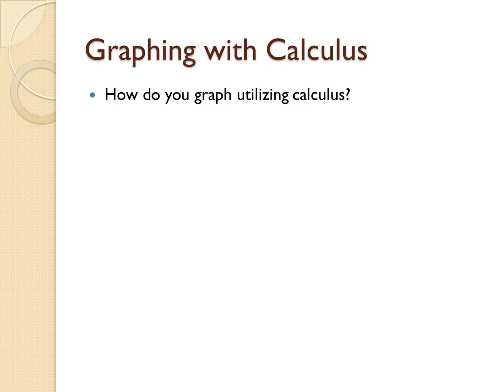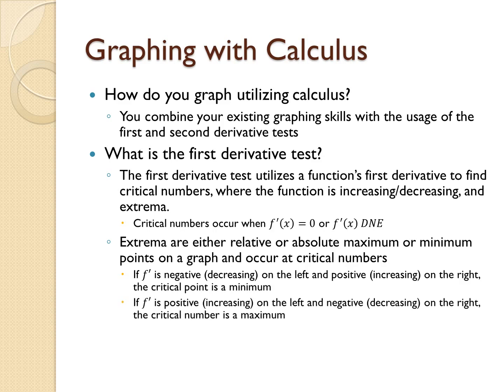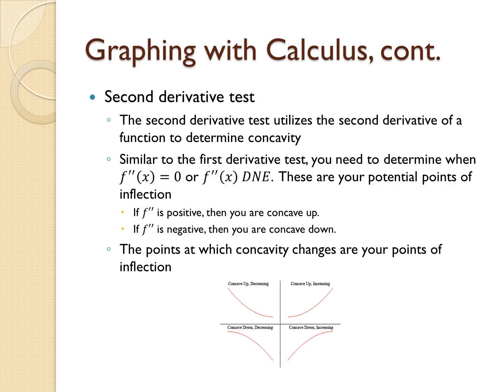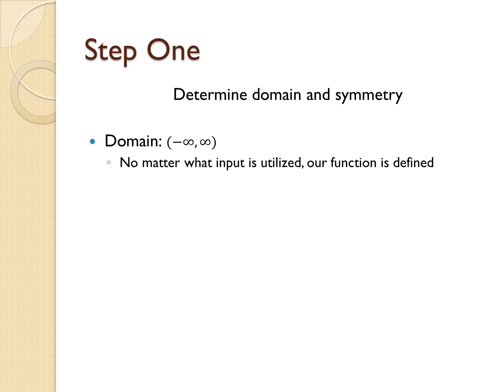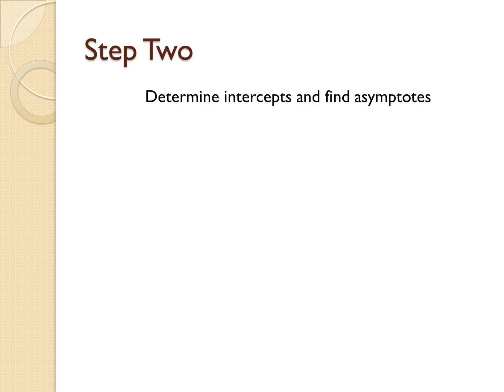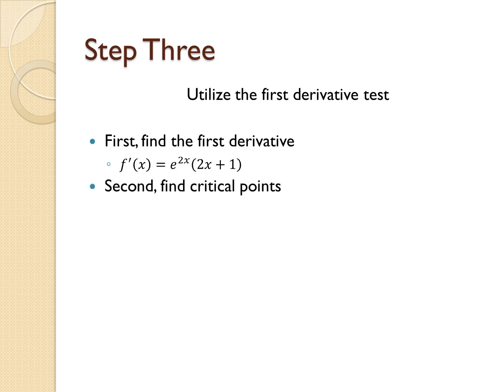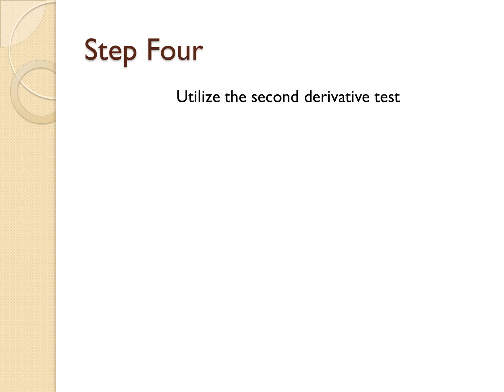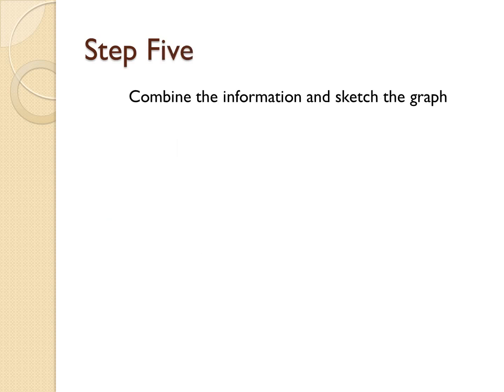How to sketch the graph of f(x)=xe^(2x) using Calculus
Sketch the graph of f(x)=xe^(2x) using its domain, symmetry, intercepts, asymptotes, relative extrema, and any points of inflection. Identify the open intervals in which the function is increasing or decreasing and concave up or down.

*Note: To find any horizontal asymptotes, L'Hopital's Rule should be applied. However, we hadn't covered it in class yet.